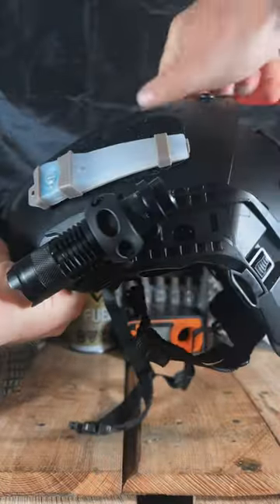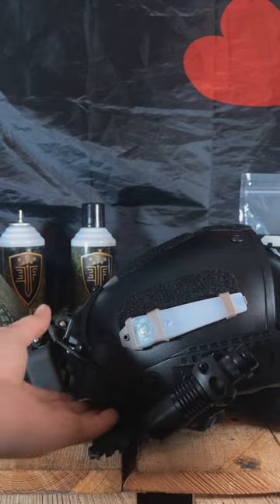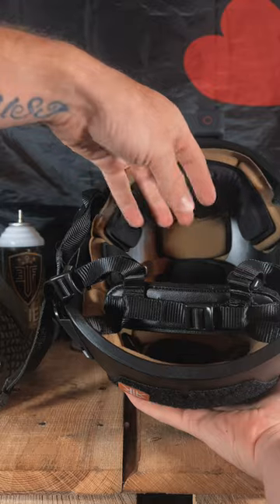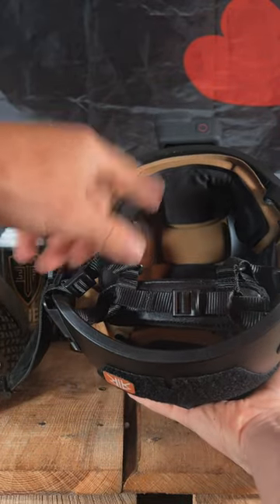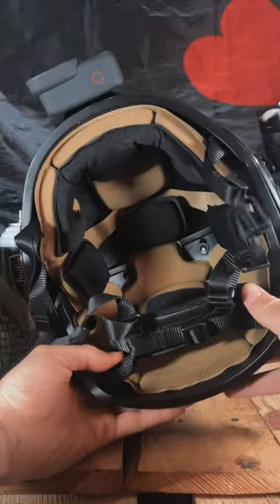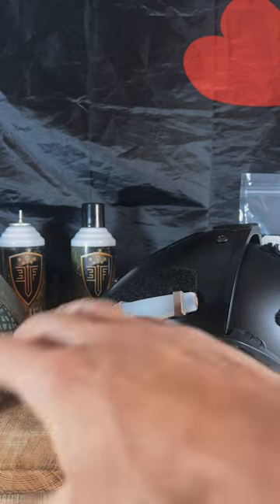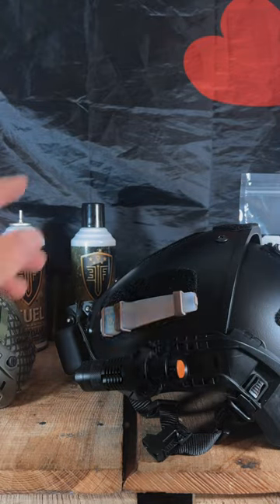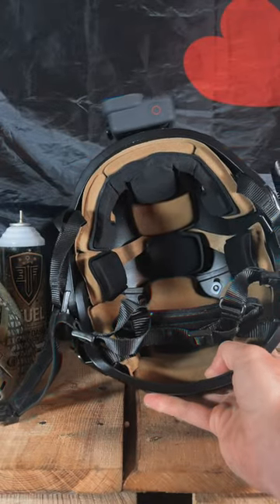The Ultimate Guide to Fitting Your Bump Helmet Like a Pro